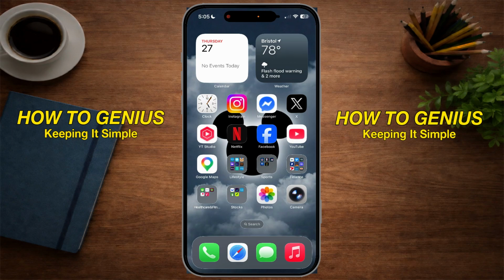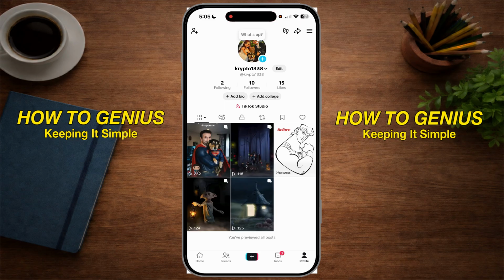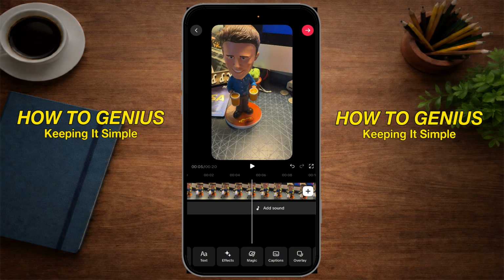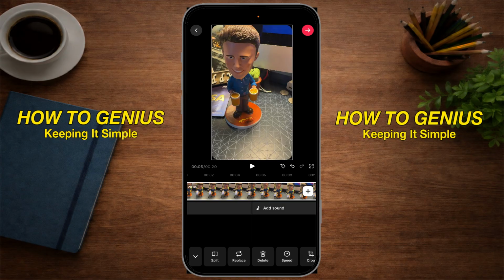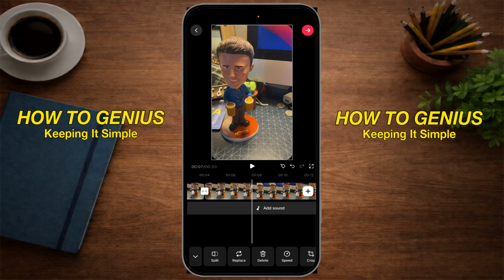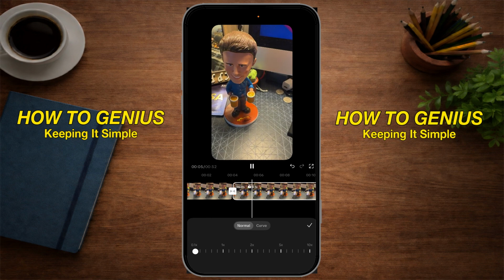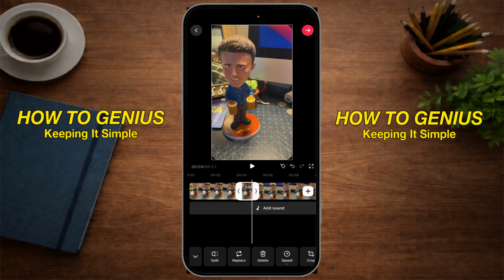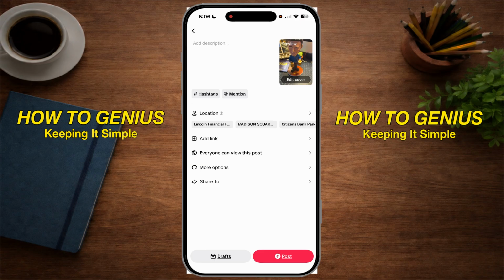How To Speed Up Or Slow Down A TikTok Video - Step by Step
In this video we show you How To Speed Up Or Slow Down A TikTok Video.